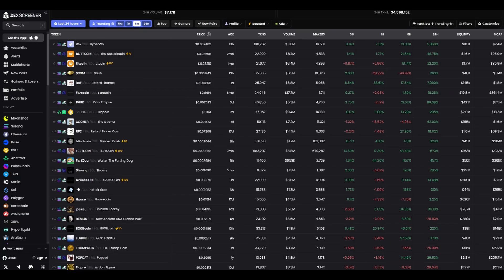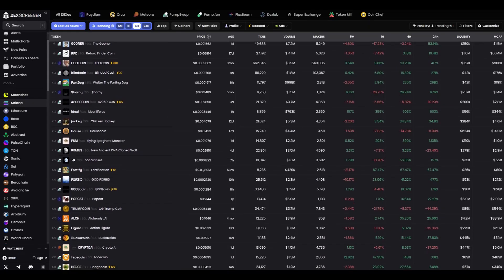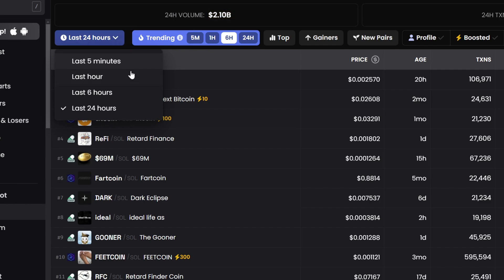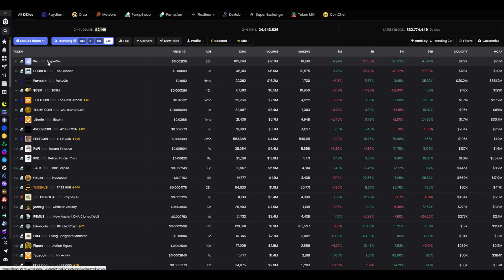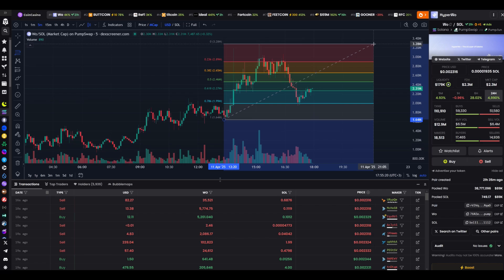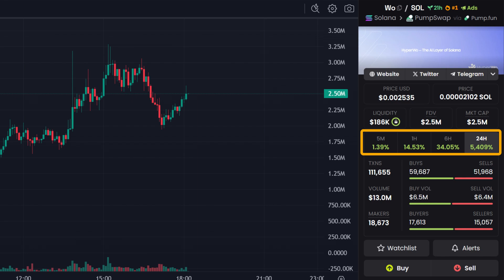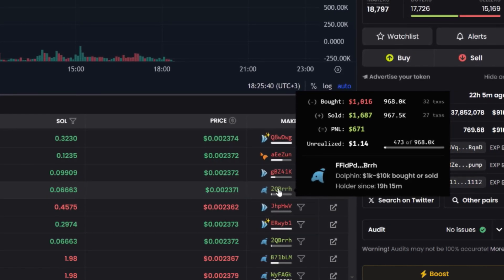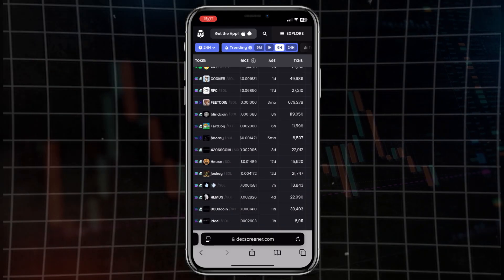🧠 Trading Meme Coins in 2025 - How to Use Dex Screener Step-by-Step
TOP CRYPTOCURRENCY EXCHANGES:
💰 BYBIT | Ref Code: PUMP69 | (Bonus up to 30000 USDT)
💸 OKX | Ref Code: PUMP69 | (Bonus up to 6000 USDT)
🔑 BINGX | Ref Code: PUMP69 | (Bonus up to 5000 USDT)
🔥 XT | Ref Code: PUMP69 | (Bonus up to 25000 USDT)
🎁 WEEX | Ref Code: crypto69 | (Bonus up to 30000 USDT)
📊 MEXC | Ref Code: mexc-RU69 | (Bonus up to 8000 USDT)
⚡️ BITGET | Ref Code: PUMP69 | (Bonus up to 6200 USDT)

💳 CRYPTO CARD Trustee (if you are in the EU and Asia)

Welcome to the ultimate guide on trading meme coins and learning exactly how to use Dex Screener like a pro! 🧠 This video is designed to help you navigate the chaos of meme coin markets with clarity, logic, and the right tools. Whether you're just starting out or looking to sharpen your edge - this walkthrough will transform how you approach meme coin trading. 🚀

You'll discover how to track hot new coins, use liquidity and volume filters, and catch early momentum before the crowd. 📊 We break down the most effective methods to identify real opportunities and avoid scams, rugs, and dead coins. Everything is explained in a simple yet tactical way, perfect for both beginners and experienced traders.

In today's fast-moving crypto world, trading meme coins is no longer a gamble - it's a strategy. 🔍 Knowing how to use Dex Screener properly gives you that critical edge to stay ahead of pump cycles and social media hype. From chart analysis to live token tracking - this video gives you a serious advantage in the hunt for the next moonshot. 🌕

00:00 - 🔥 What is Dex Screener and why is it needed?
01:25 - ⚙️ How to set up filters: volume, liquidity, age
02:19 - 📈 Token Analysis: Chart, Candles, Parameters
03:20 - 🔍 Transactions, wallets and social media verification
04:08 - 🧠 Sniper, Holders and Bubble Map tabs
04:33 - ✅ How to Find Real Tokens and Avoid Scams